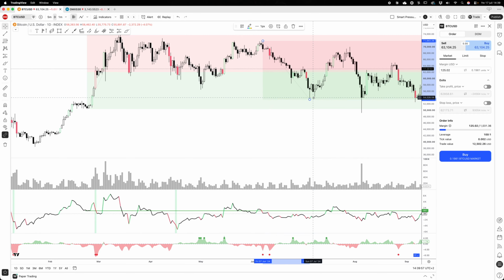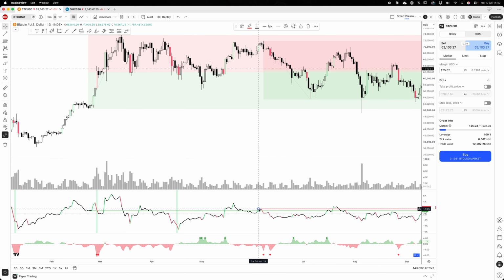How to Handle Nested Trades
In this video, I show how I deal with nested trades in Smart Pressure Theory - how you can have both a long- and a short bias at the same time.

This video follows my chart-drawing tutorial and shows how I approach situations where the market creates a trade within a trade.